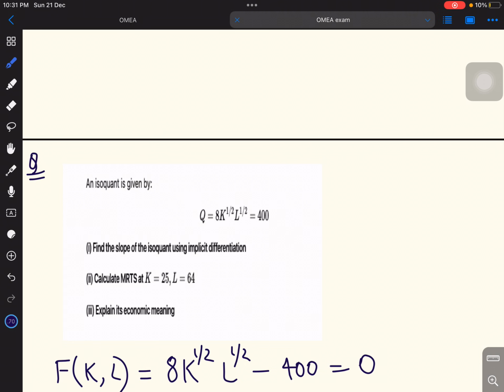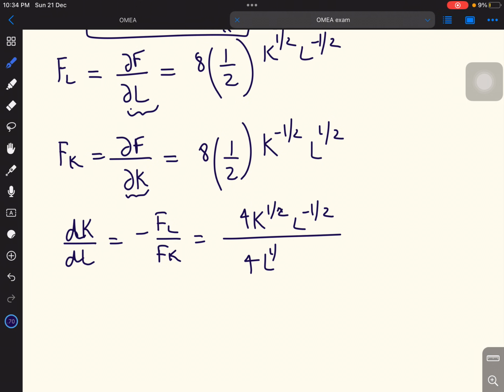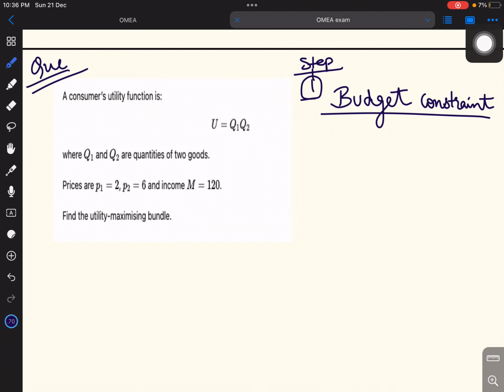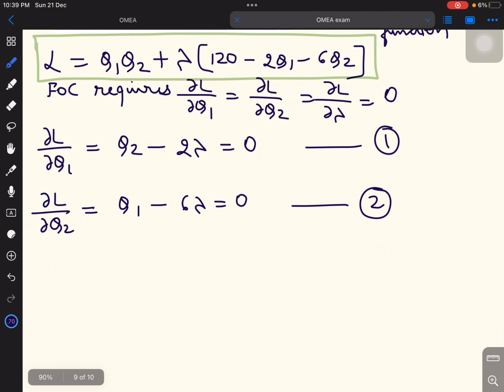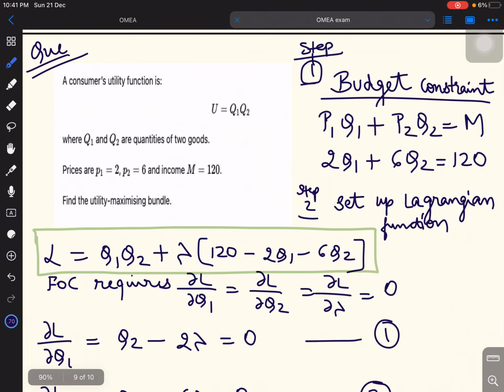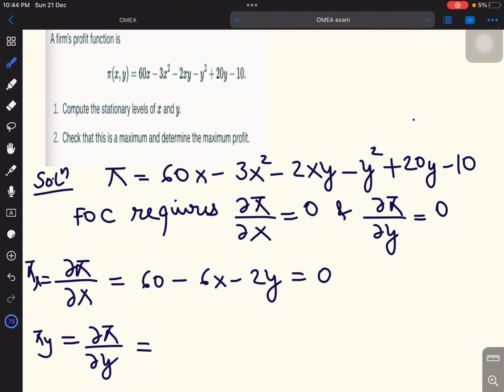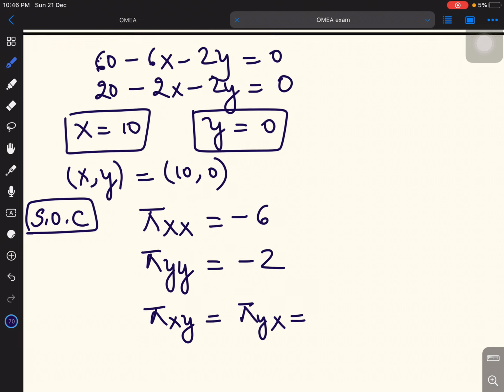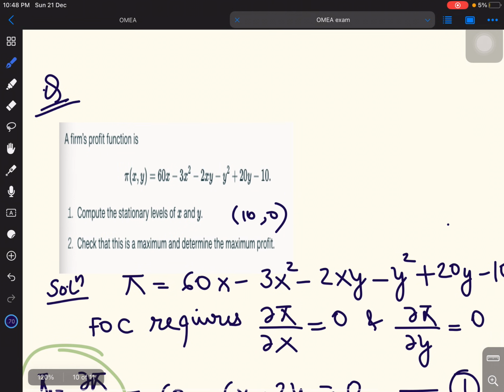Important Questions part 2| DU Semester III Optimization Methods for Economic Analysis| Must Watch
Part 2 of covering important questions